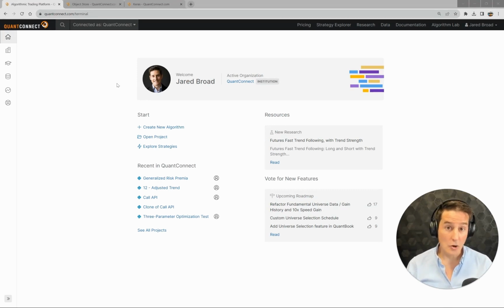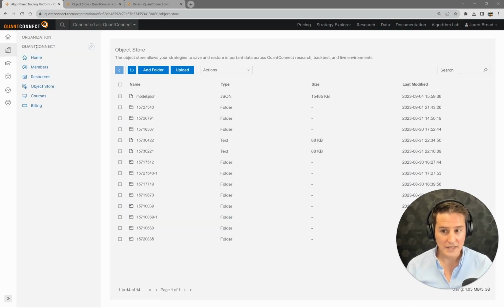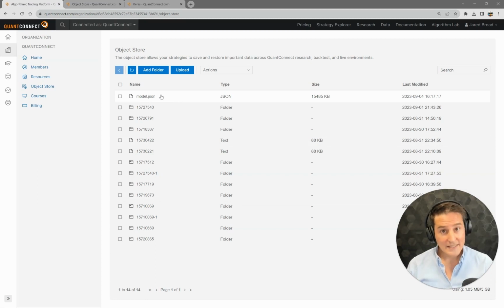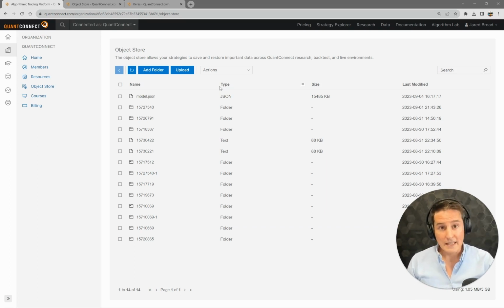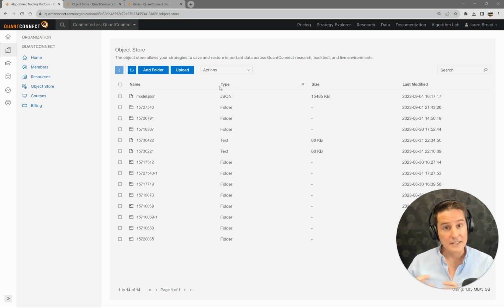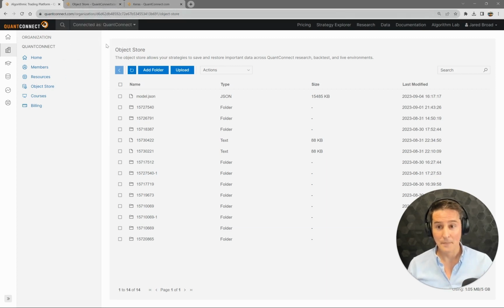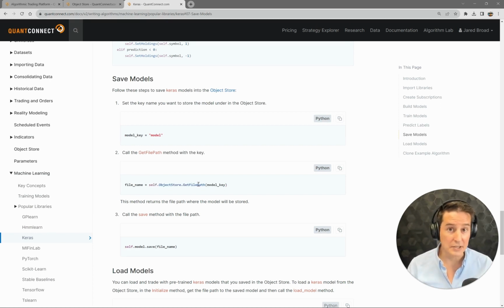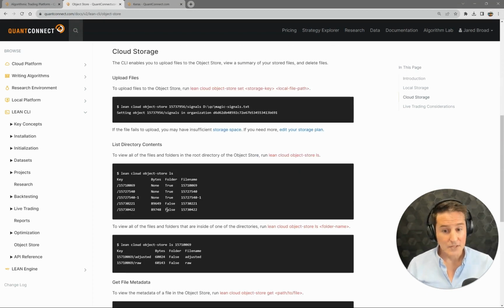Object Store and API - New API/UX for Adding and Browsing Objects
The QuantConnect Object Store has undergone significant improvements to enhance user experience, speed, and redundancy. The Object Store is a versatile key-value data store accessible throughout an organization, serving purposes such as storing machine learning models, debugging, and preserving results for future analysis. Users can seamlessly save and retrieve trained ML models from the live trading environment, serialize and reload models from Jupyter research notebooks, and restore algorithm state between live-trading deployments. The enhancements include a new user interface for easy object management, improved data distribution speed and resilience, and new redundancy systems to ensure live strategy stability. The QuantConnect API and LEAN CLI also support automated uploads of custom data types and locally trained models. Future updates will enable backtesting with data sourced from the object store, resulting in significant speed improvements.